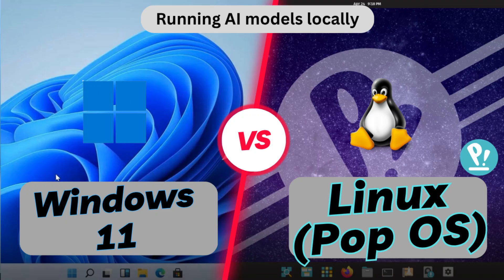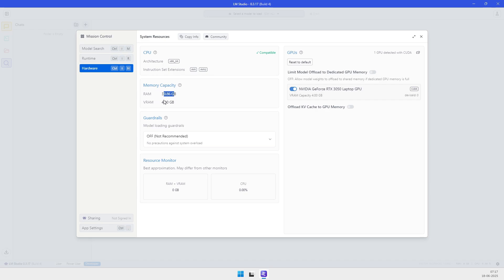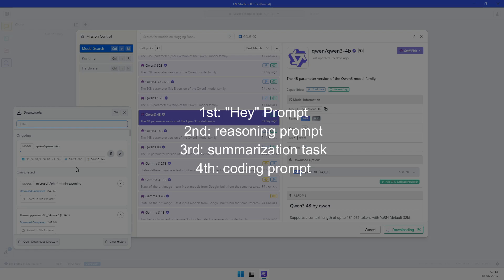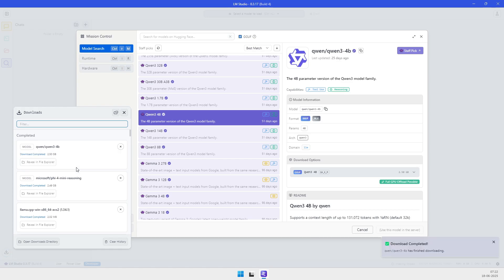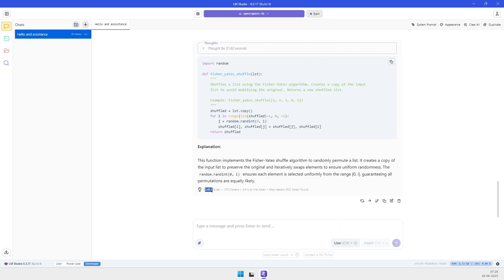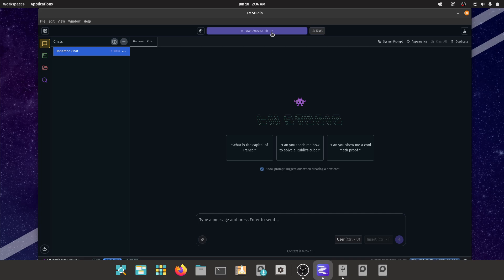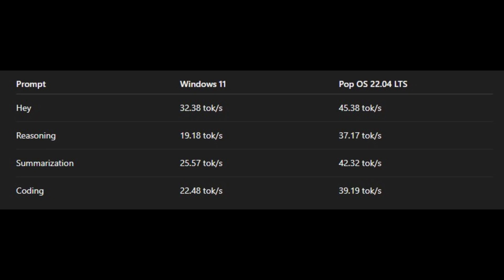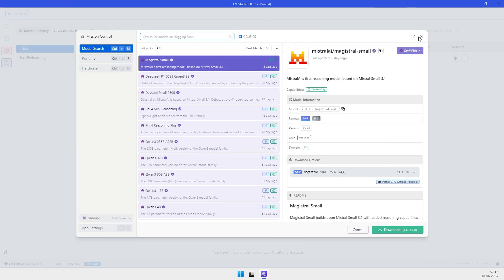Windows 11 vs Pop OS: Which Runs Local LLMs Faster?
In this video, I compare Windows 11 and Pop OS 22.04 LTS to find out which operating system runs large language models (LLMs) more efficiently using the same hardware. Running the 4 billion parameter Qwen-3S model via LM Studio on a Lenovo IdeaPad Gaming 3 with an AMD Ryzen 7 5800H, NVIDIA RTX 3050 (4GB VRAM), and 32GB RAM, I benchmarked four prompts: basic text, reasoning, summarization, and code generation.

Pop OS significantly outperformed Windows in every task — with up to 90% faster token generation and better memory efficiency. Watch to see full results and find out which OS is best for local AI model inference on low VRAM GPUs.